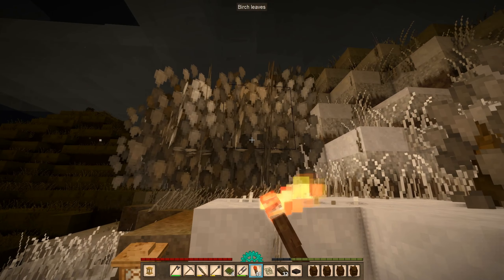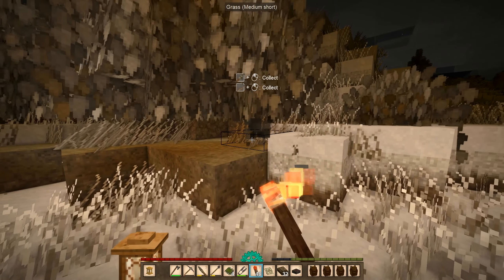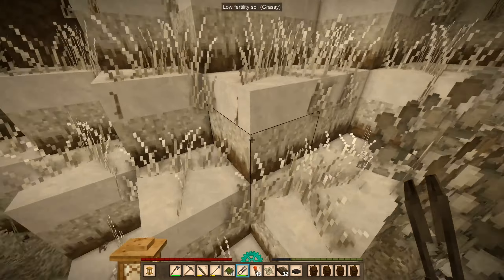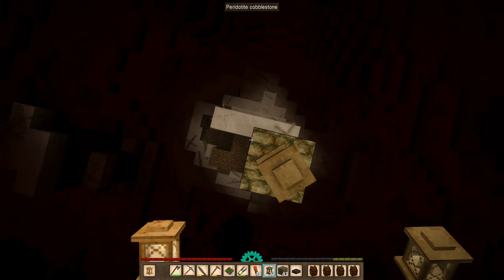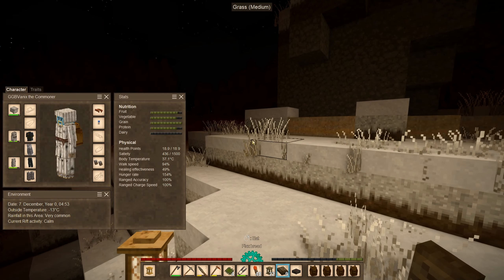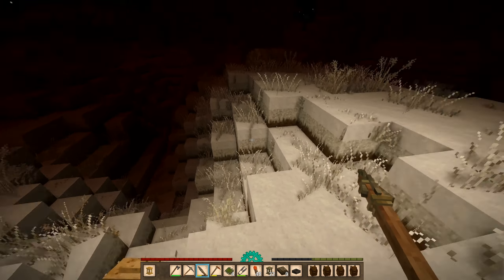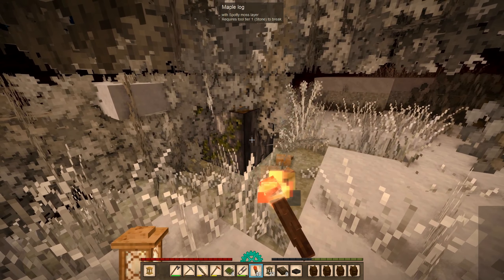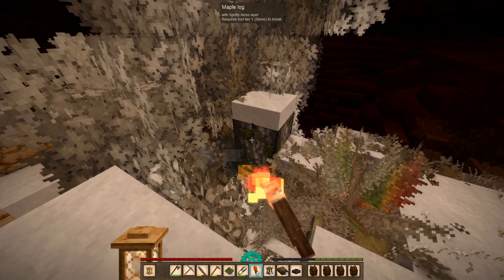Getting Past The Lake - Let's Play Vintage Story 1.18 Part 115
In part 115 of this let's play of Vintage Story 1.18, it's night-time with limited visibility, and I'm getting past the lake where bears are lurking around to secure a path to the Resonance Archives.

Vintage Story is an uncompromising wilderness survival sandbox game created by Austrian developer Anego Studios. Vintage Story is inspired by the TerraFirmaCraft mod for Minecraft. Find yourself in a ruined world reclaimed by nature and permeated by unnerving temporal disturbances. Relive the advent of human civilization, or take your own path. The gameplay presented in this video is from Vintage Story 1.18, also known as "Lore Update: The Resonance Archives", played on Wilderness Survival settings.